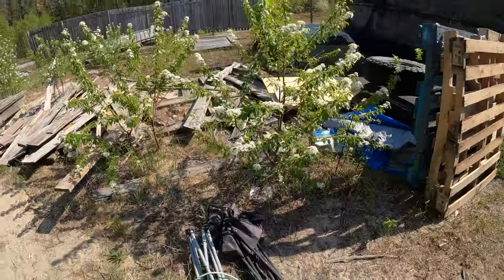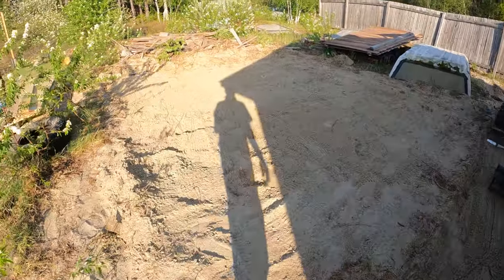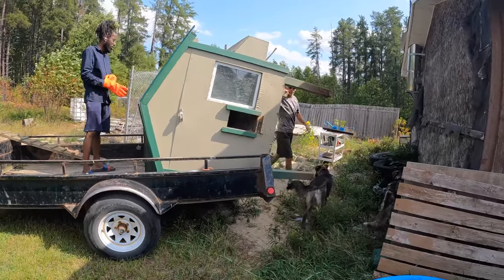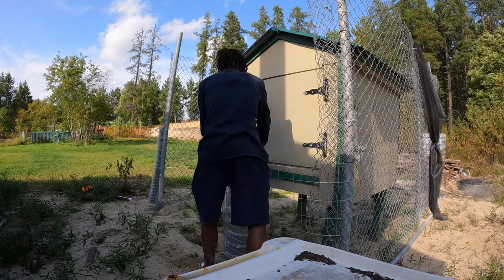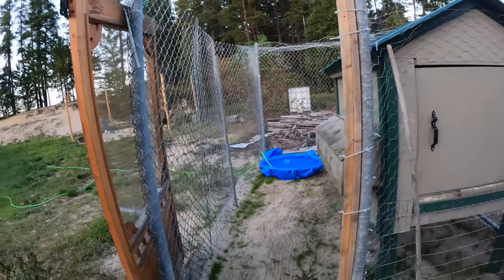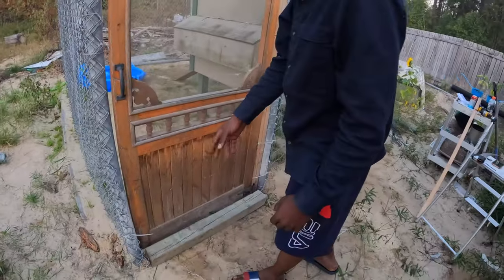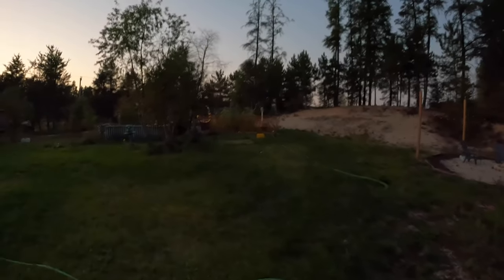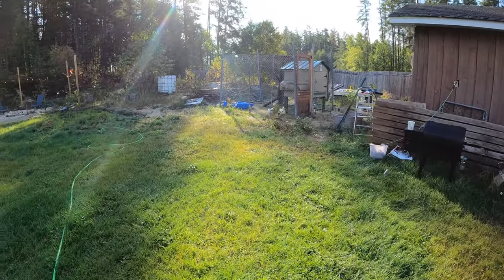DIY Secrets of the Perfect Chicken Coop/Duck Coop House making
In this video, we're excited to finally be able to share the news that we've been keeping under wraps: we've finally brought our two pekin ducks home!

And we know just the place to house them … our brand new chicken coop/duck coop house! Watch us as we walk you through the installation process, and learn the tricks of the trade (or trade, as it were) that will help you get the most out of your new coop!

Get Sun Flower by Terry Devine-King, Adam Drake and over 1M + mainstream tracks
License ID: wpDwmv6bKbj

Get Purple Beat by George Georgia and over 1M + mainstream tracks
License ID: k2W7rRnZz1a

Get Calm by Patrick Hawes and over 1M + mainstream tracks
License ID: R2pLZOmYg3w